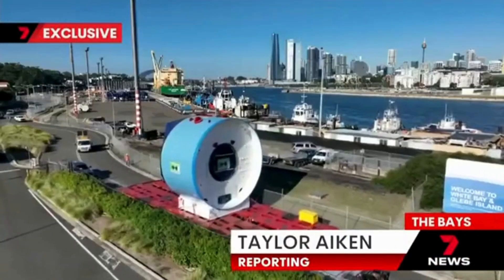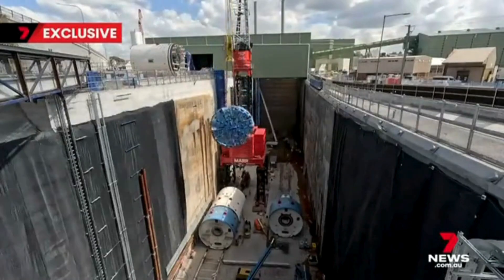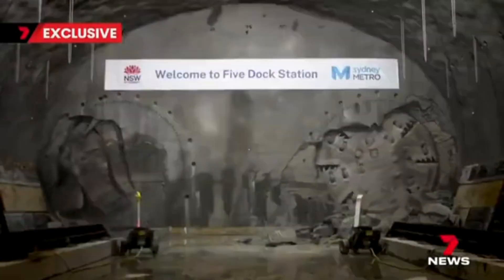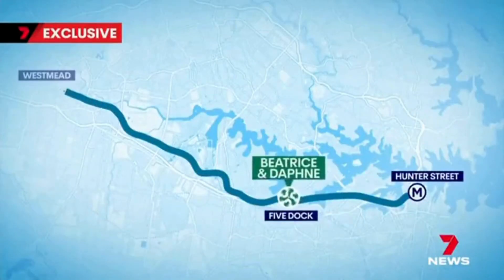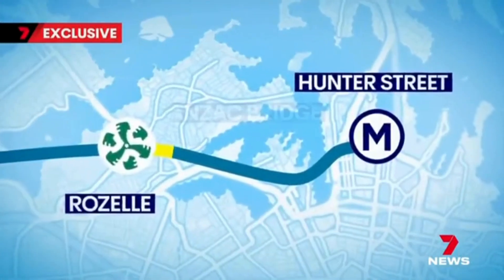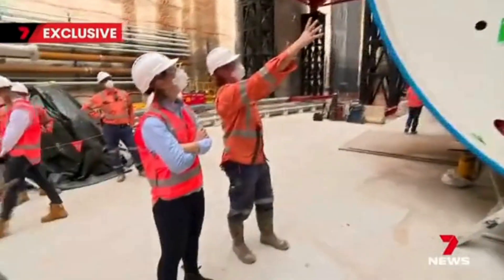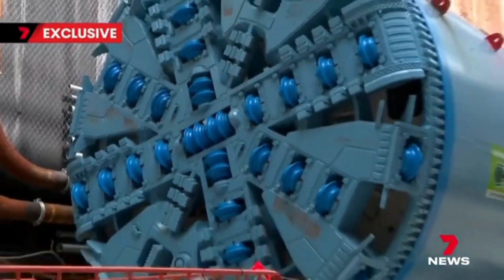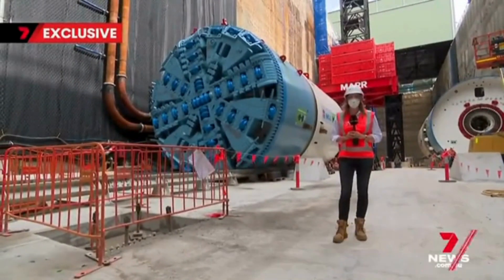Tunnel Boring Machines arrive for Sydney Metro West - Eastern Tunnelling Package || CPB Contractors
💥Hot off the Channel 7 News desk 📽️
The final two tunnel boring machines that our CPB Contractors team will use to bring Sydney Metro West’s Eastern Tunnelling Package to life have arrived on site at The Bays in Sydney ahead of their launch later this year.

Want to hear more about what's happening across CPB Contractors? You can sign up for our mailing list here: